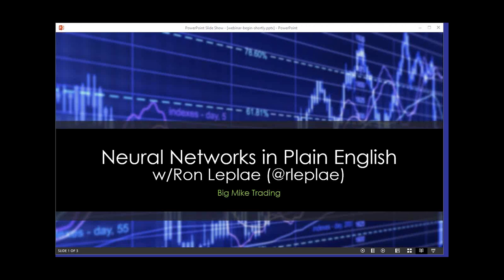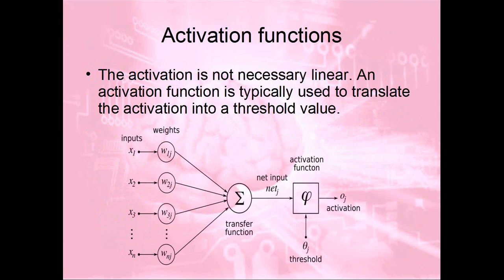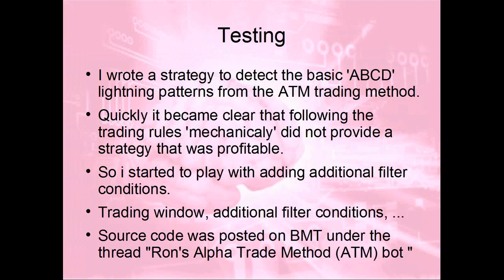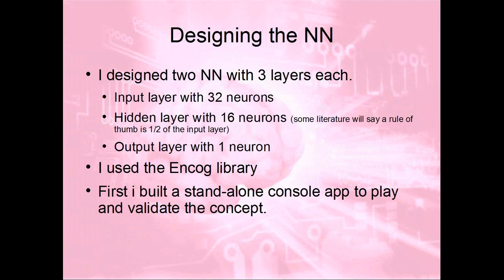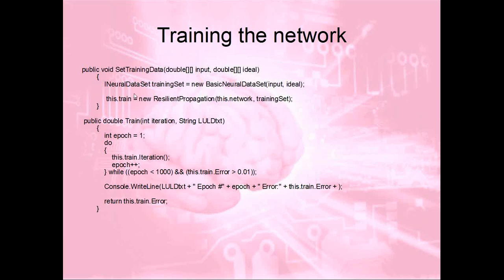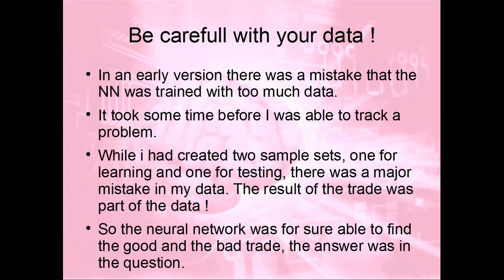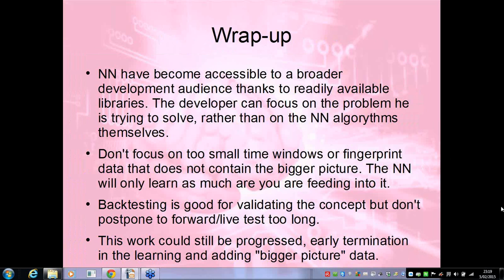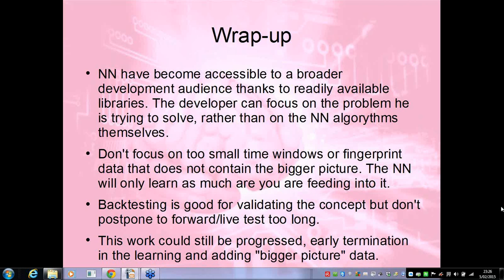Neural Networks Explained in Plain English w/Ron Leplae